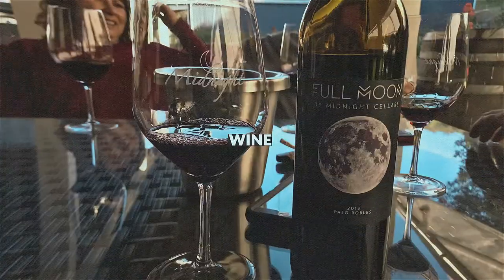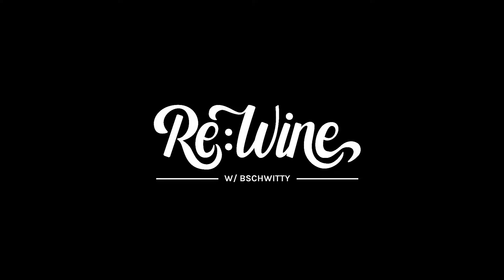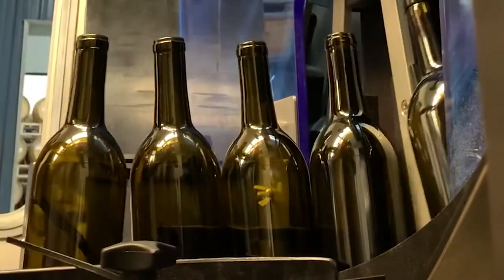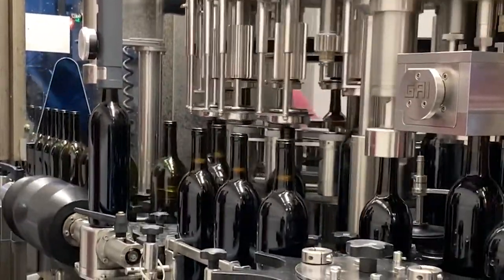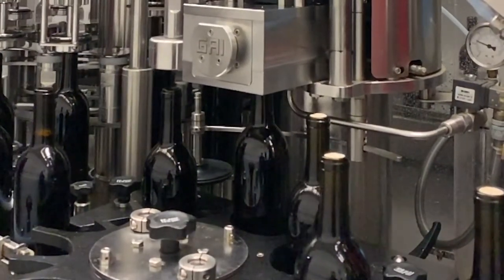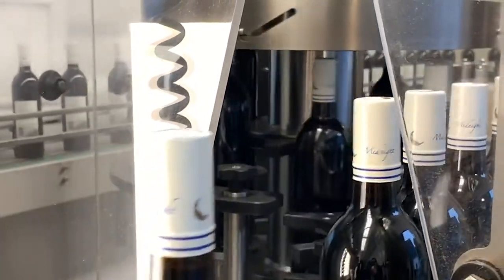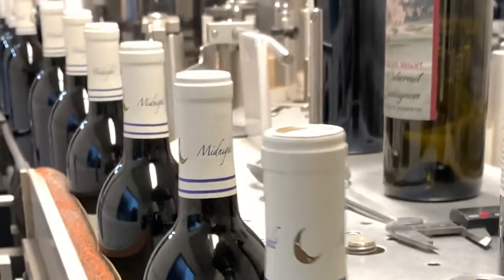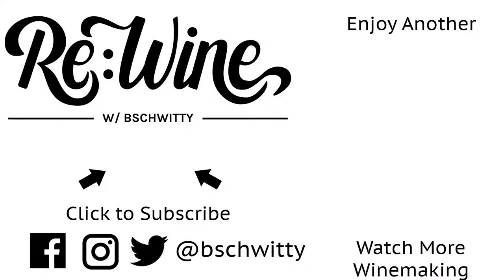Bottling Wine | Re:Wine w/bschwitty | Winemaking 101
Ever wonder how wine gets into bottle? Well this episode will help you figure it out!

What I'm drinking:
2014 Midnight Cellars Tannat "Titan"